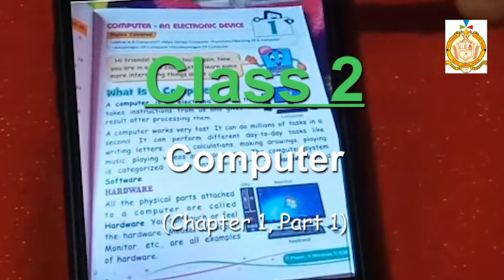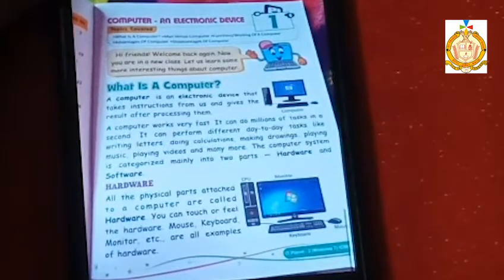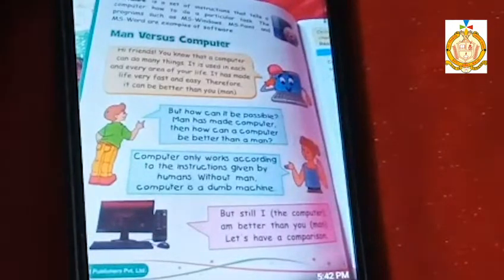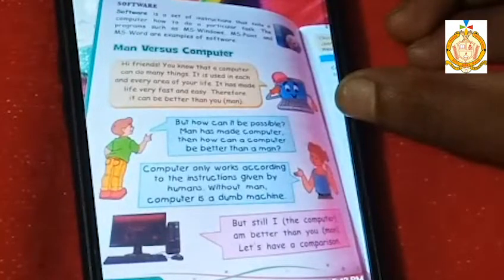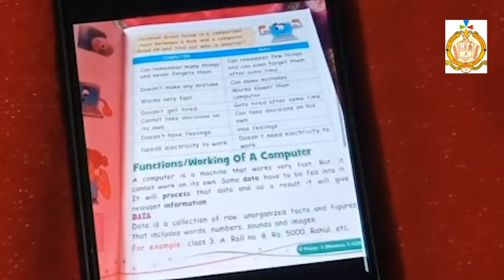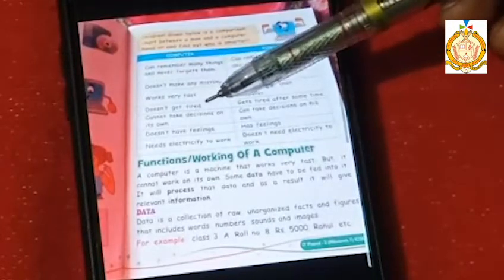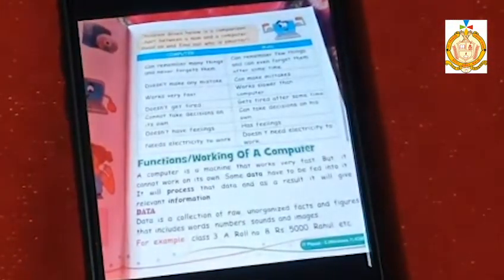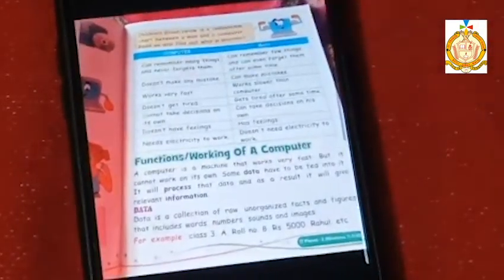Class 2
Computer (ch 1, part 1)